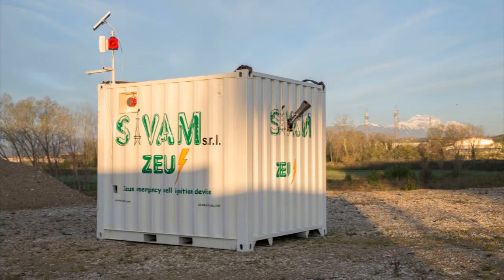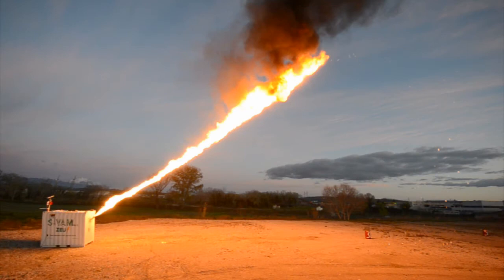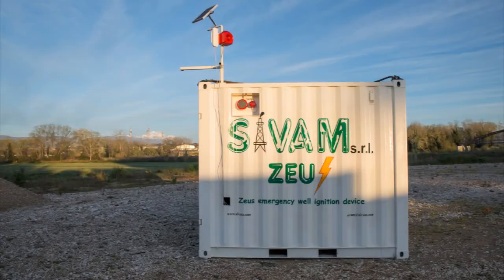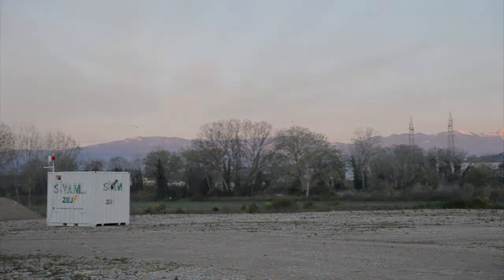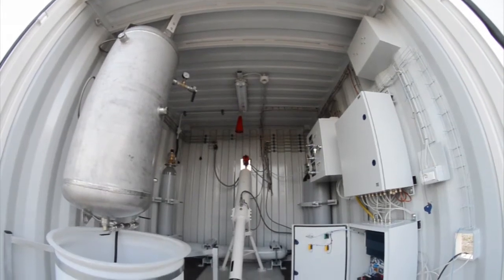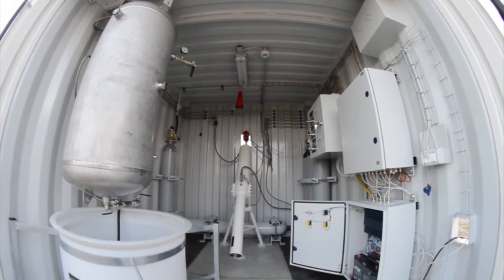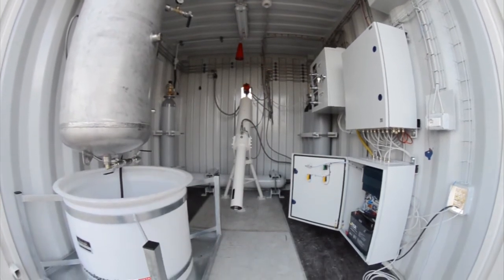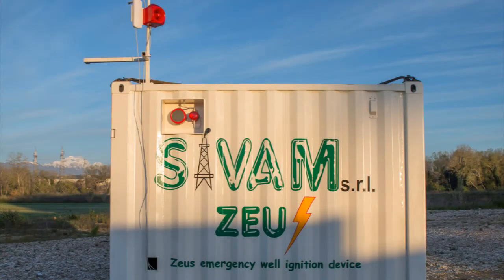Zeus - Remote controlled Well ignition system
Sivam srl introduces Zeus - a containerized ignition system for critical well management